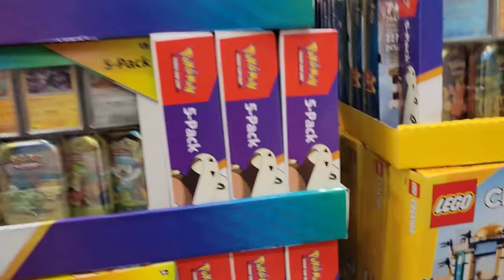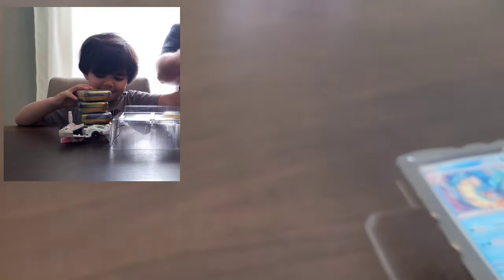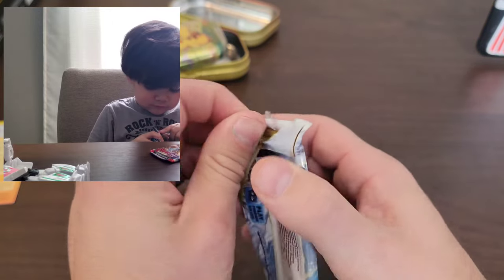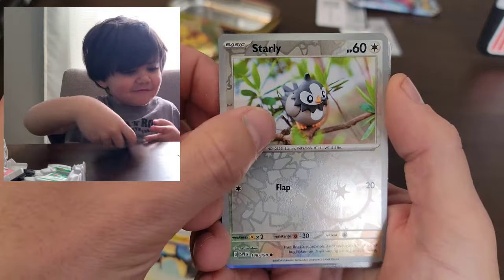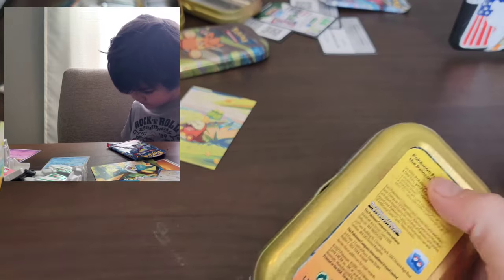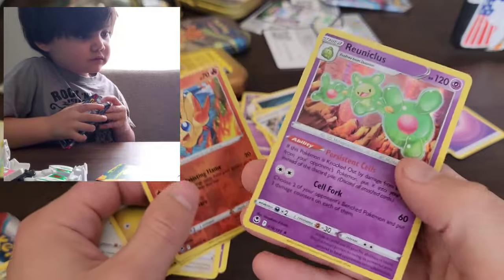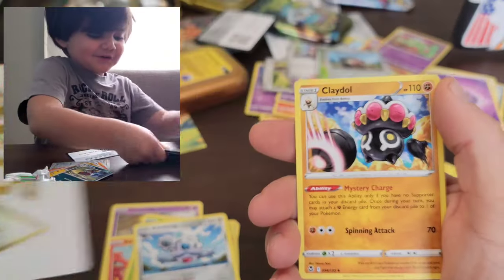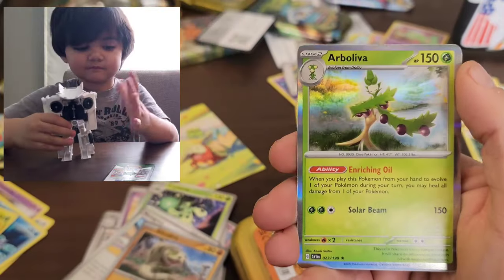Costco Pokemon 5 Pack! Scarlet & Violet Series 5 Mini Tins & 4 Promo Cards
Pokemon Scarlet & Violet Series 5-pack Mini Tins + 4 Promo Cards
MSRP $39.99
Features:
(5) Scarlet & Violet Series Mini Tins
(4) Promo Cards
Booster Packs Vary
Cards Vary by Booster Back
Recommended Age: 6+ years

Pokémon Favorites in the Palm of Your Hand! With 5 unique Mini Tin designs and 4 Promo Cards in each bundle, there are endless ways to collect and play!

Includes:
In each Pokémon TCG: Paldea Friends Mini Tin, you’ll find:
 (2) Pokémon TCG booster packs
 (1) Sticker sheet
 (1) A Pokémon art card showing the art from each Mini Tin featuring Scarlet and Violet characters